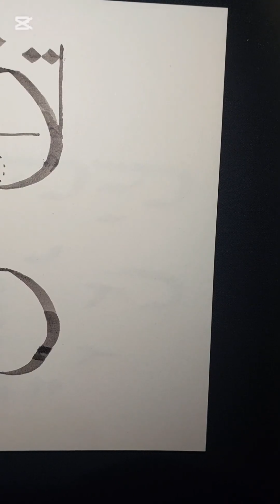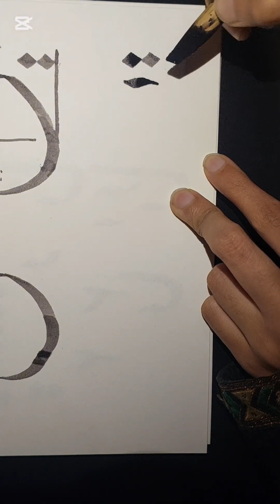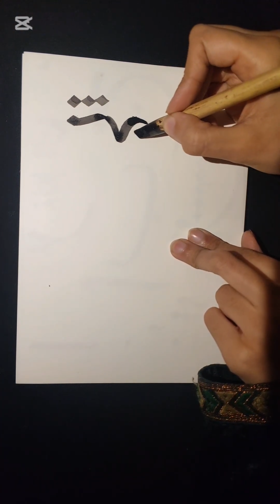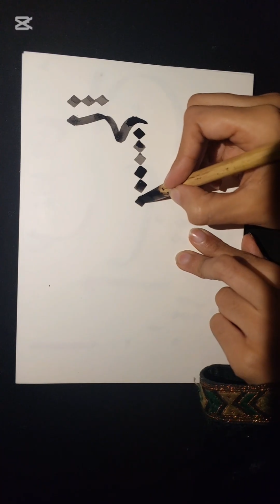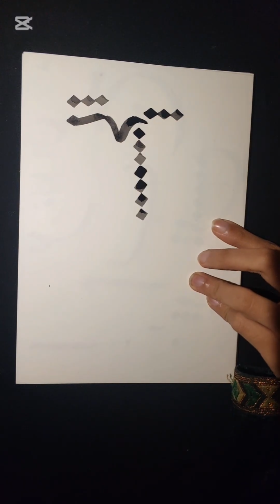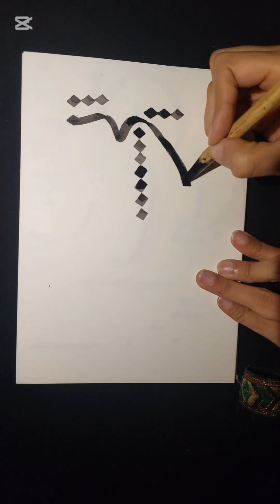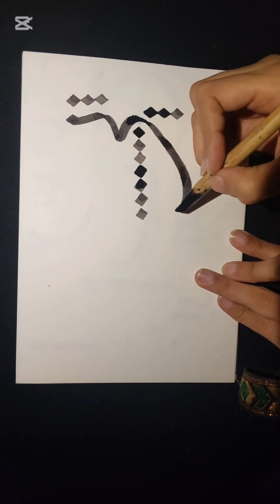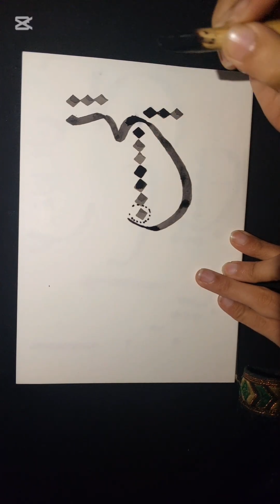Arabic calligraphy beginners course. Thuluth script.